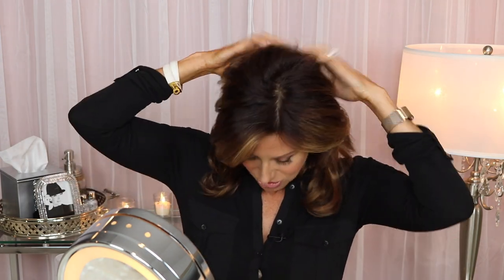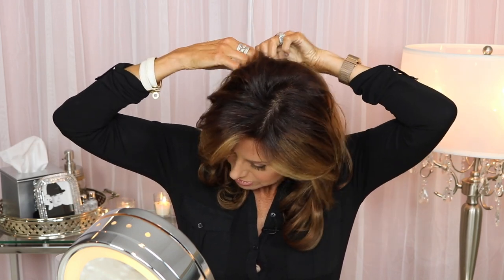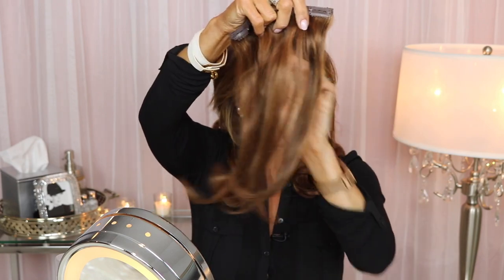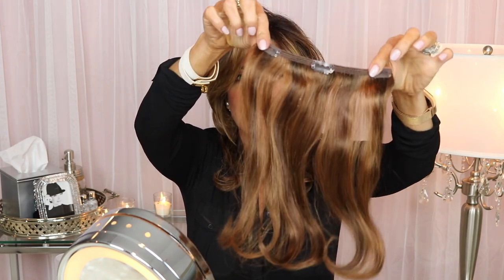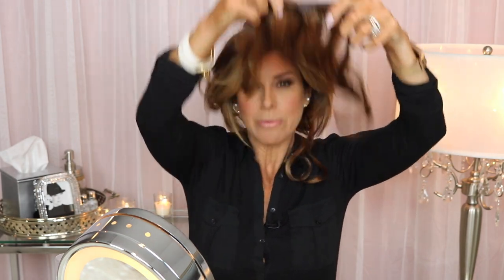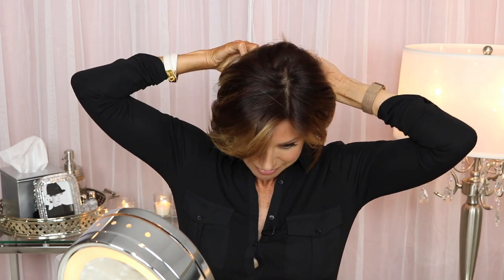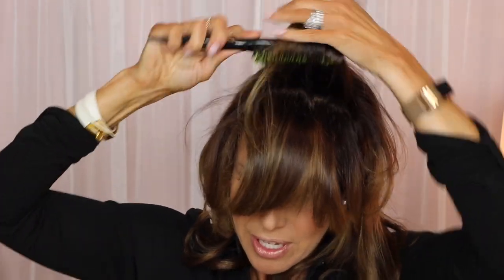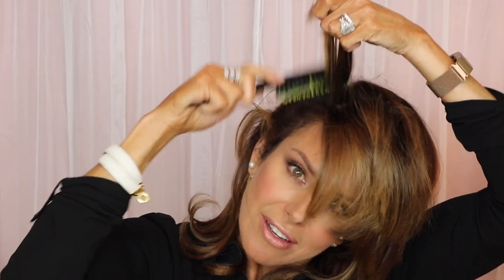HOW TO PUT IN CLIP IN HAIR EXTENSIONS IN SHORT HAIR | UPDO TUTORIAL | Dominique Sachse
You know I am a lover of options when it comes to my hair and today I am showing you how to apply clip in hair extensions that I got at Billie Jean's wig salon to create a chic updo even with a short haircut.

Nails:  Don't Bossa Nova Me Around by OPI.
Lips:  Copper Kiss by Jentry Kelley.
Hair:  Billie Jean's Wig Salon on South Shepherd Drive in Houston.